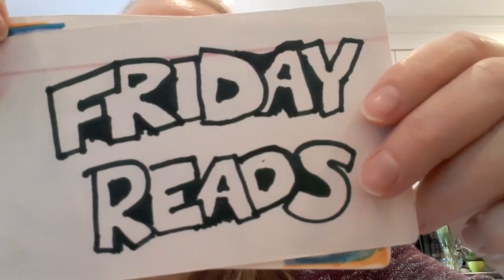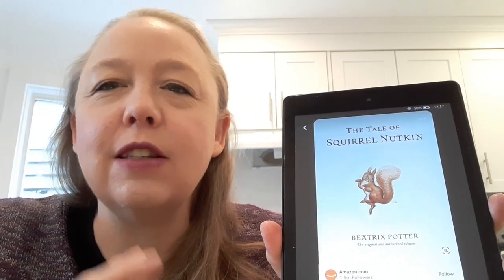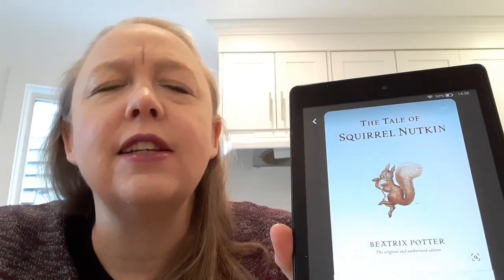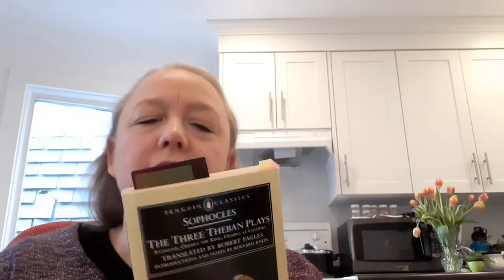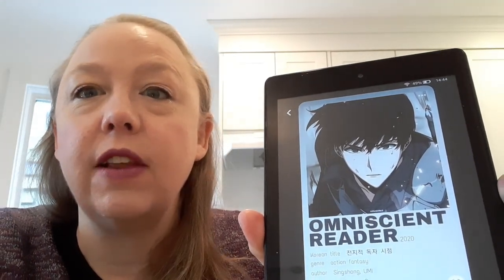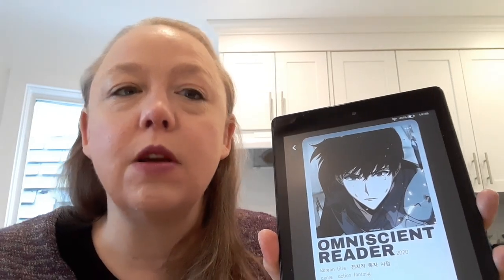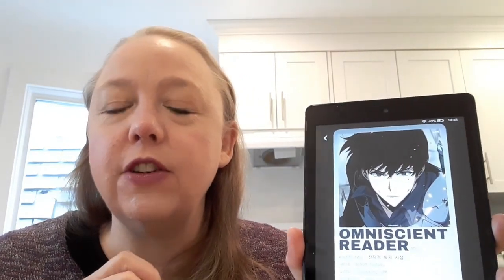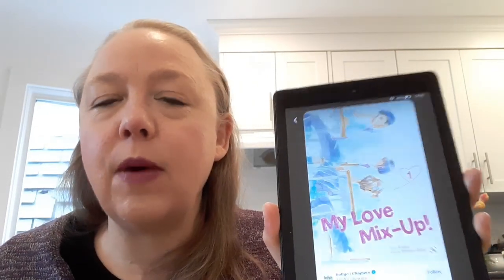Friday Reads for January 26, 2024 ~ Week 4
Hey Everyone! It's time for Friday Reads!  In my Friday Reads videos I share the books that I finished, the books that I started and anything interesting that I'm carrying over week to week. Let's see how things went.

QotD: How was your reading week?

I Mention
The Tale of Squirrel Nutkin by Beatrix Potter (The World of Beatrix Potter #2)
Oedipus the King by Sophocles | Translated by Robert Fagles
My Love Mix-Up!, Vol 9 by Wataru Hinekure
March Comes in Like a Lion, Vol 1 by Chica Umino
The Sundering by Richard A. Knaak (WarCraft: War of the Ancients #3)
The Trials of Morrigan Crow by Jessica Townsend (Nevermoor, #1)

Intro: 0:00
Finishes: 0:35
Starts: 3:30
Upcoming: 11:57
Continues: 13:25
Reflection: 14:00
Outro: 18:45